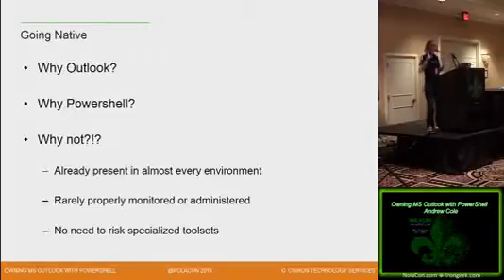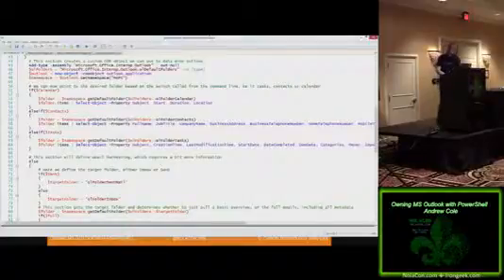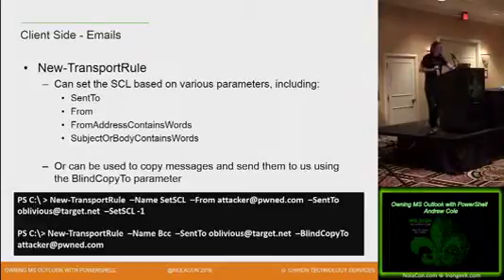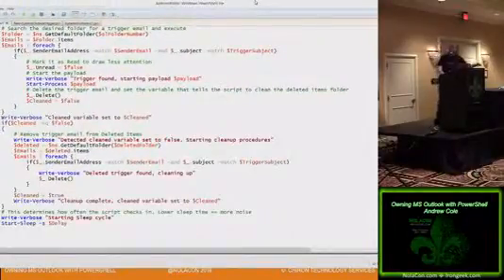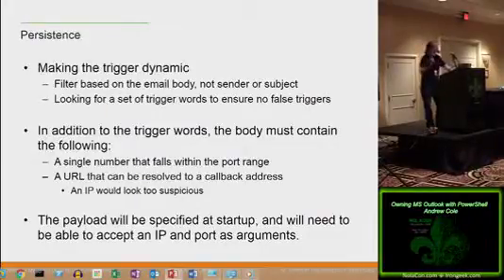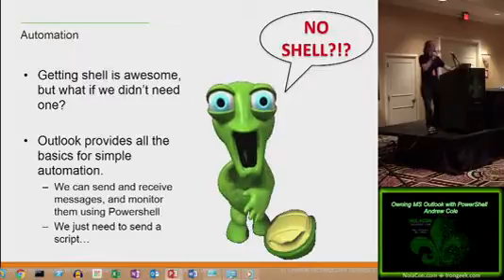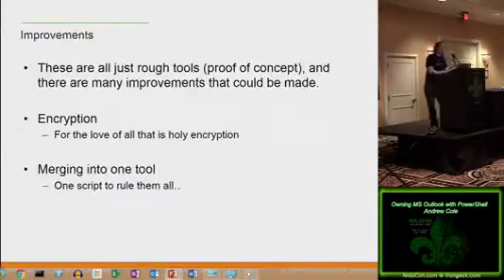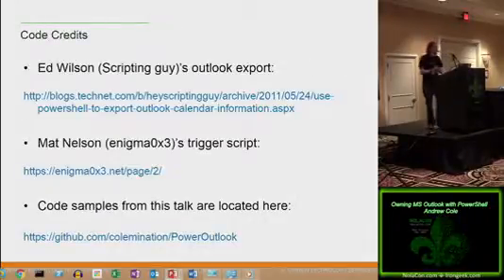NolaCon 2016 Owning MS Outlook with PowerShell By Andrew Cole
Most companies, businesses, and organizations rely on Microsoft Outlook for managing email. This talk explores how Outlook can be leveraged for the benefit of red teams and penetration testers using only Windows PowerShell. Going beyond the basics of mere data mining, we will explore manipulating exchange rules to better enable client-side exploitation opportunities and gain further access. From there we’ll move on to maintaining access, to include automation techniques.